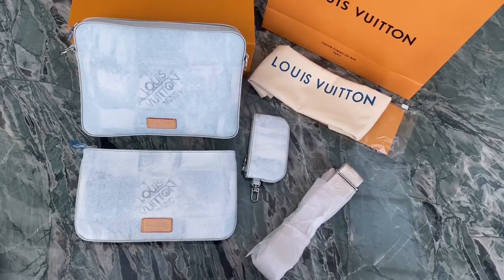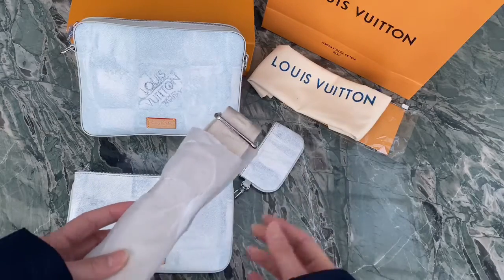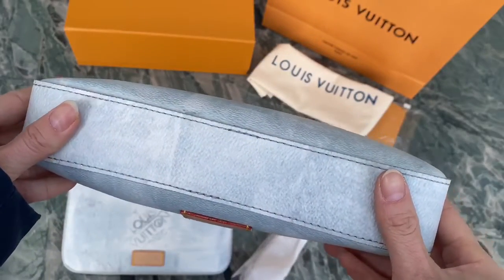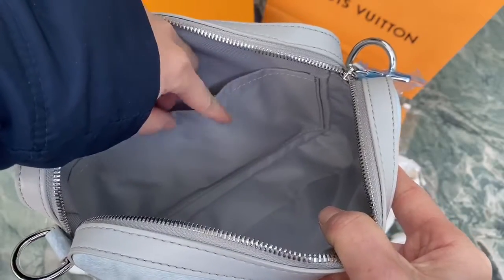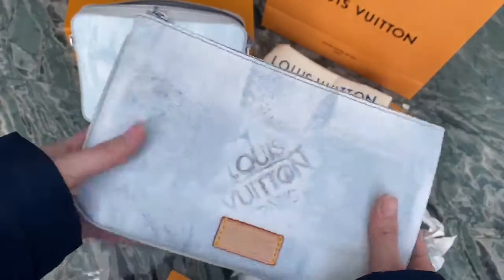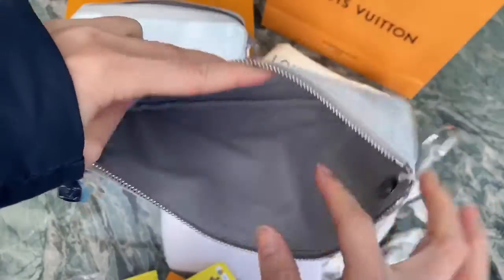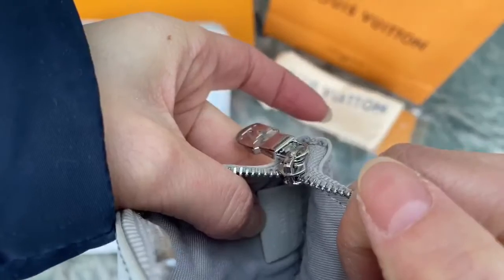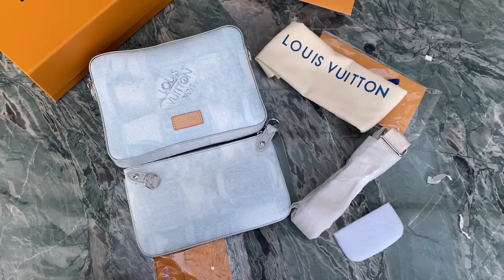Louis Vuitton Trio Messenger Damier Salt Stone Grey Cop or Drop?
Please hit the thumbs up button and share the video if

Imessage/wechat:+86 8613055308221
Kik:perfectkickc

（follow guide to find the categories）

Worldwide shipping!

review all the time.
2.Please leave a comment under this video about ur thinking of this shoes,

no matter good or not.